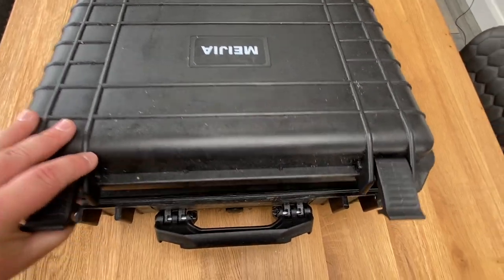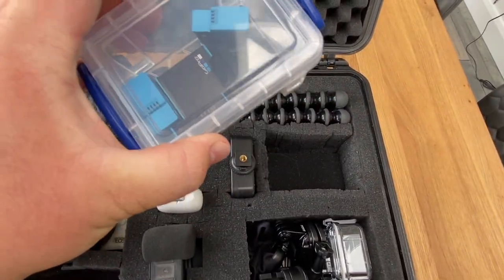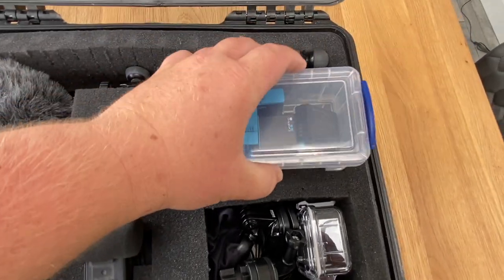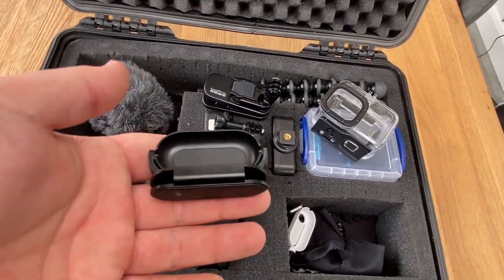The Camera Gear We Use For Filming Fishing Videos | Cannon EOS M50 | DJI Mavic Air 2 | Go Pro Hero 9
Links To All Products :

Wide Angle Lens For M50 -

Go Pro Max Lens Mod  -

Go Pro Dive Case -

Insta 360 Go 2  -